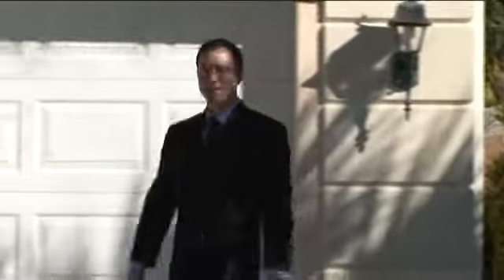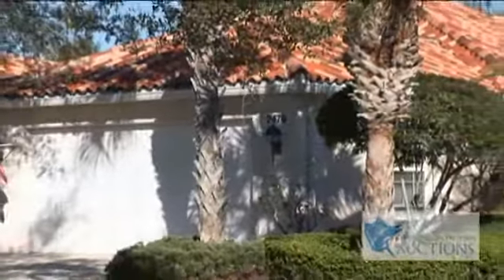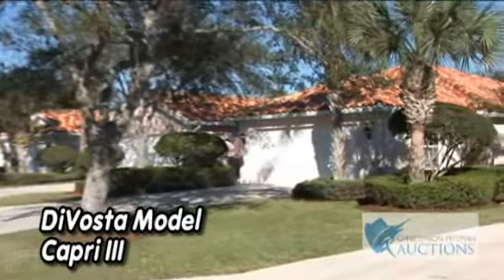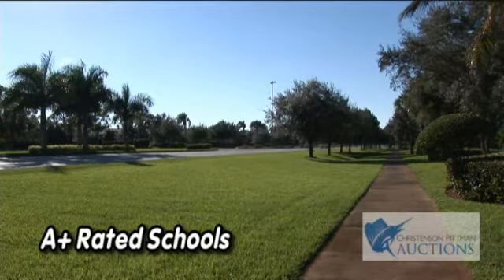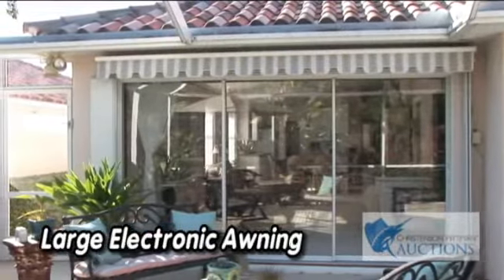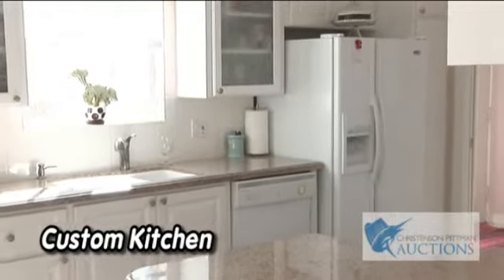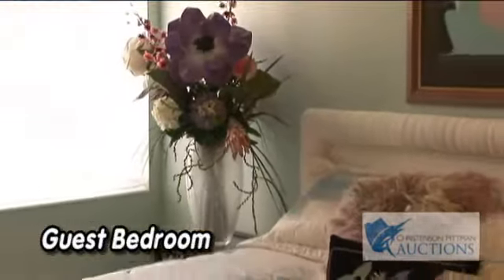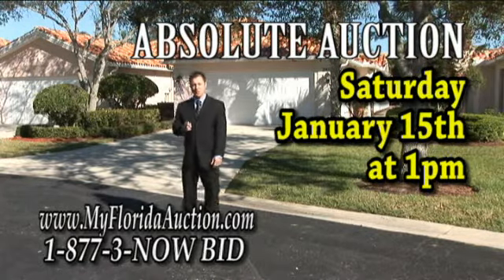Absolute Auction! 2479 SW Nettles Court, Palm City Florida Christenson Pittman Auctions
Absolute Auction!!

Saturday, January 15, 2011 1:00 PM

Beautiful Home in Palm City's Park Side at Martin Downs

*BROKER PARTICIPATION*

SELLING TO THE HIGHEST BIDDER REGARDLESS OF PRICE!!!

TOTAL SF: 2,119
LIVING SF: 1,678
BEDROOMS: 2
BATHROOMS: 2 Full Baths

Don't miss this fantastic opportunity to own this beautiful home in Palm City's Park Side at Martin Downs. This home is a Devosta extended Capri III with large screened patio that backs up to an Audubon preserve. This home has been impeccably maintained since new and it includes granite kitchen counters, new kitchen appliances, glass doors on upper cabinets, built-in in living room reworked for large flat screen TV, huge extended living area for additional family room, new carpet, electronic awning on rear patio, accordion shutters, screened door at foyer, water filtration system, and hot tub on patio. This is truly a one of a kind Capri. HOA dues include lawn/landscape, basic cable, roaming security and reserves.

Association Fees: $575.00 Quarterly
Annual Property Taxes: $1,934.76 / 2010